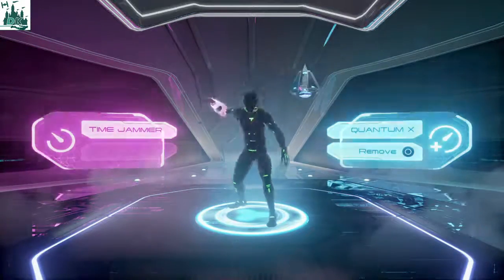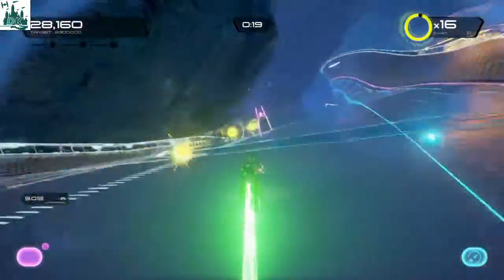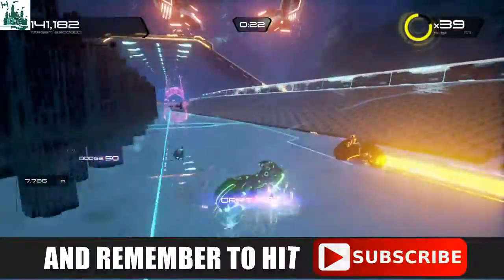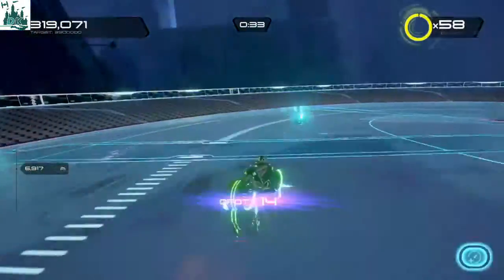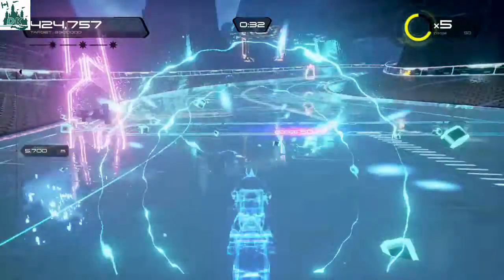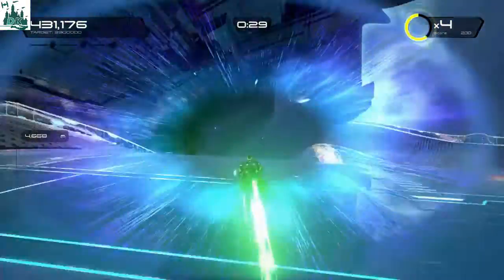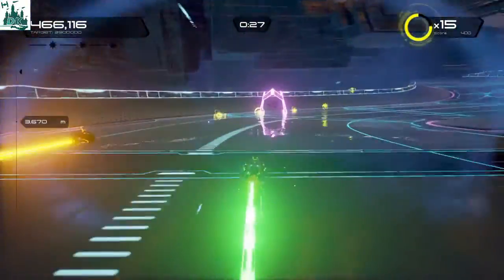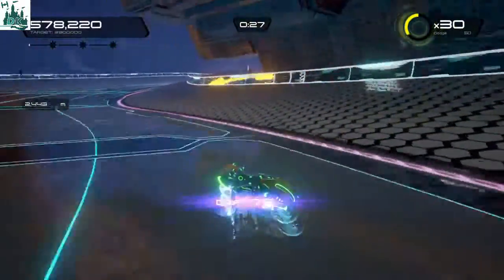Outlands Level 14 | Tron Run/R Gameplay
FACEBOOK GROUPS -